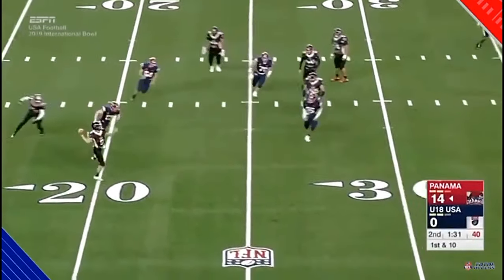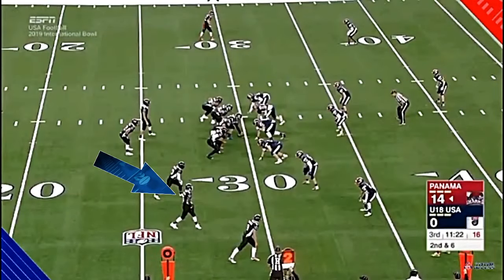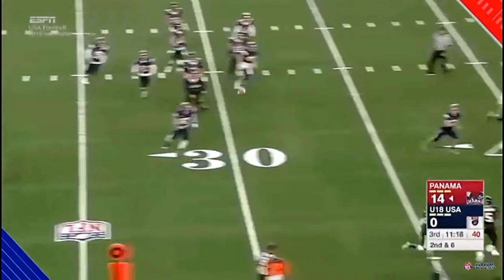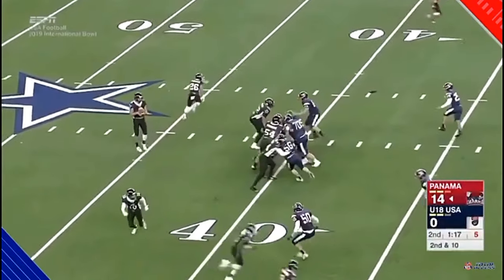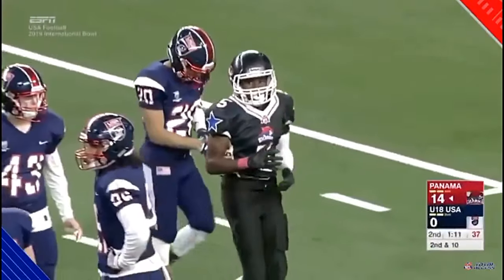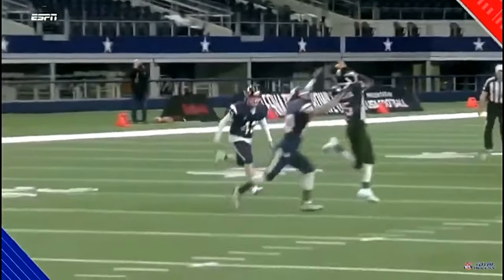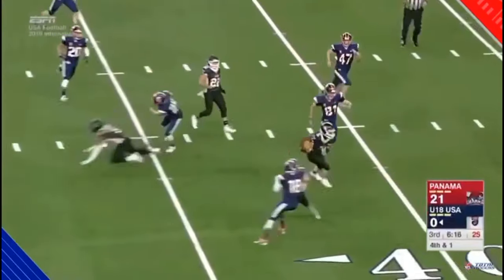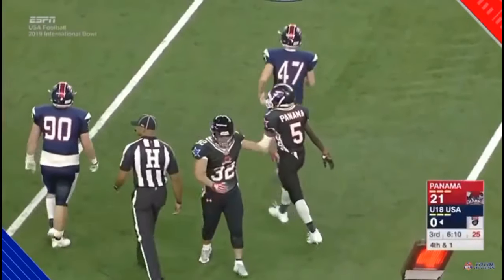Brandon Belgrave Spring 2020 Football Panama Update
College Prospects of America
The Most Respected Recruiting Service in the World.